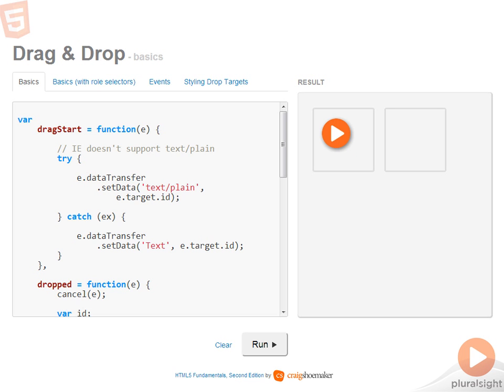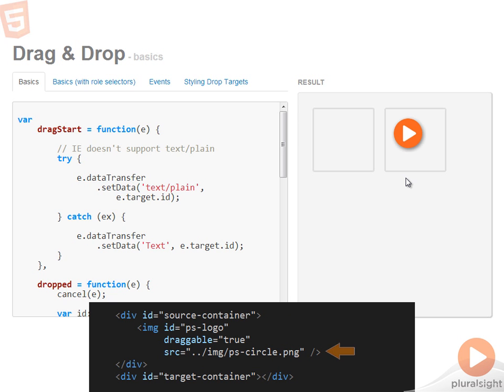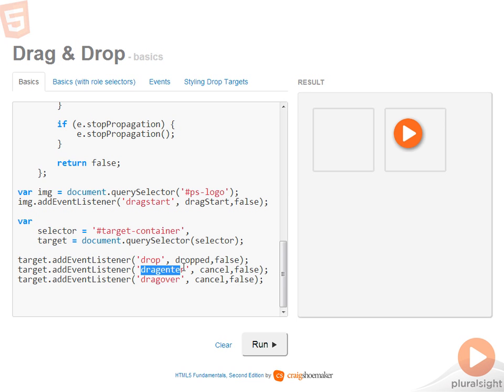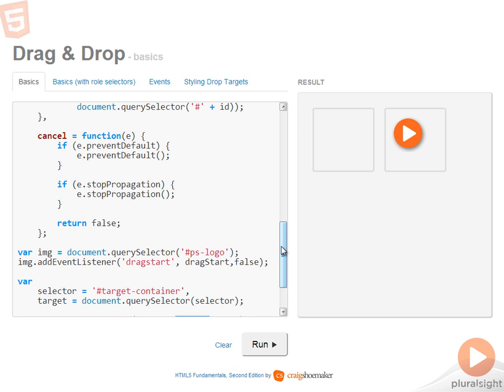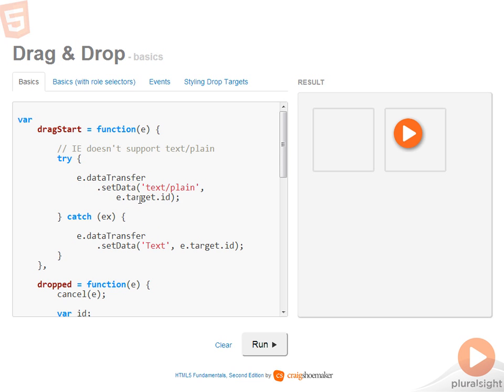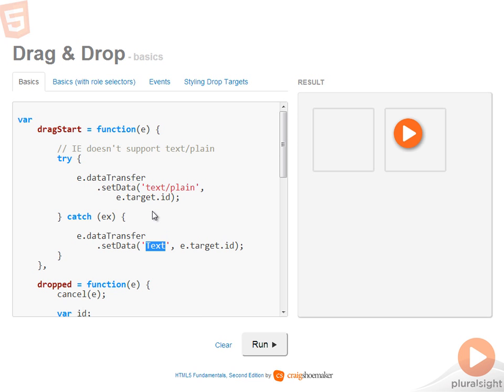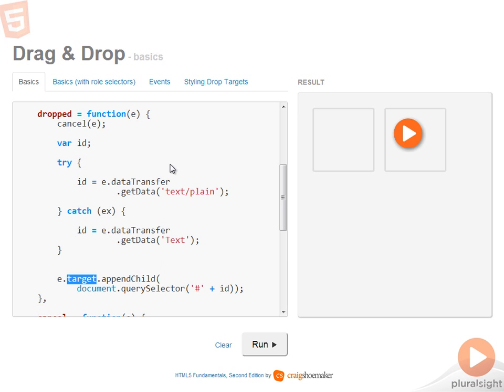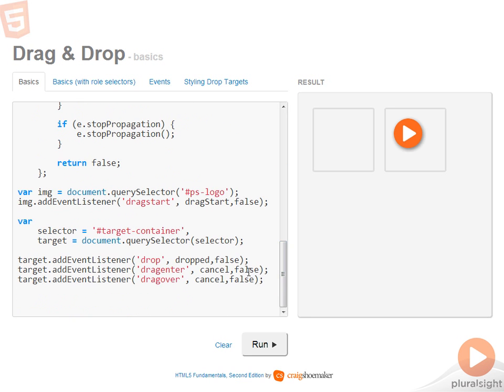5 Drag and Drop Basics